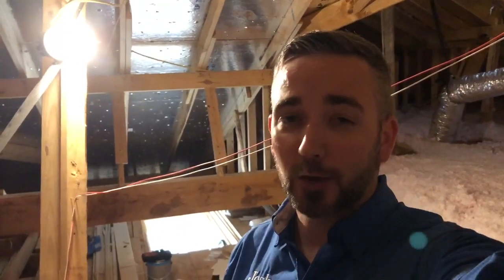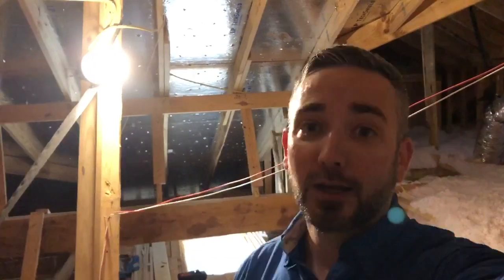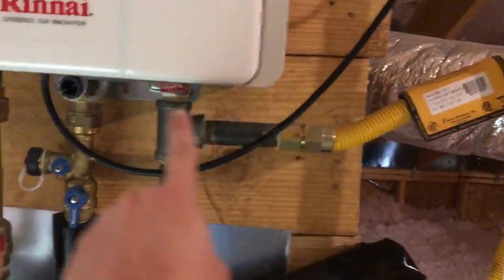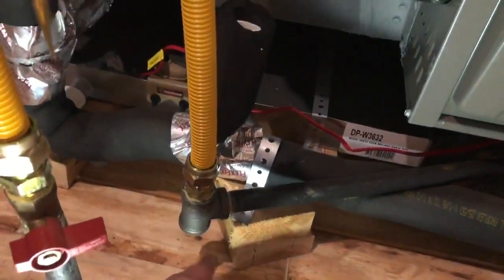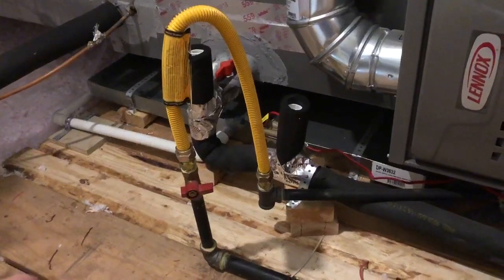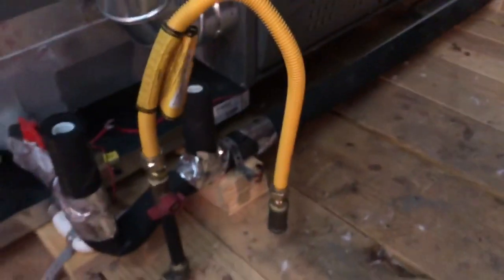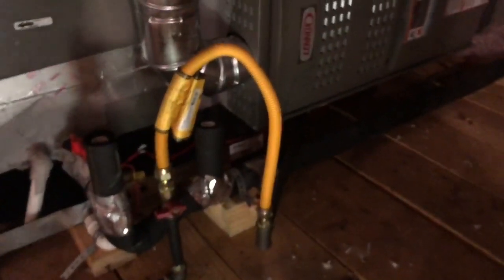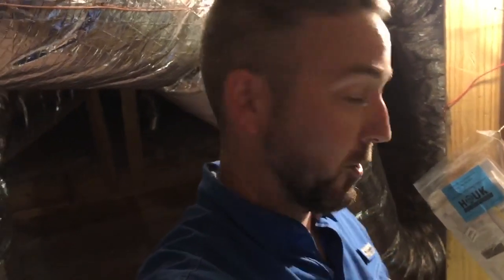Home Inspector Saves New Build Home From Blowing Up - The Houston Home Inspector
Do you smell gas? Josh did, and luckily he acted before the house blew up! In this video, Josh's discusses the importance of having a sediment trap in your natural gas fixtures. This installation was unfinished and could have had deadly consequences for anyone entering the home. Good job Josh, after all...he who smelt it dealt it.

A-ActionHouston.com
HoustonTexasHomeInspection.com